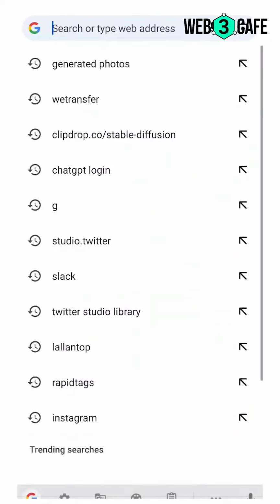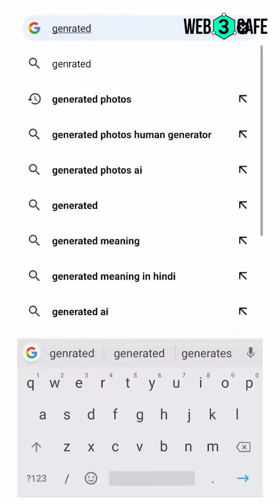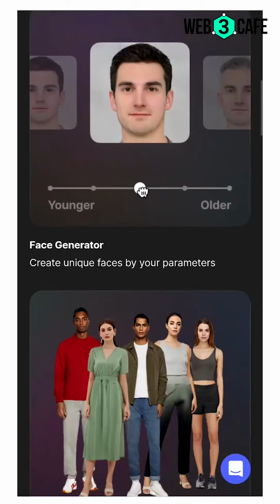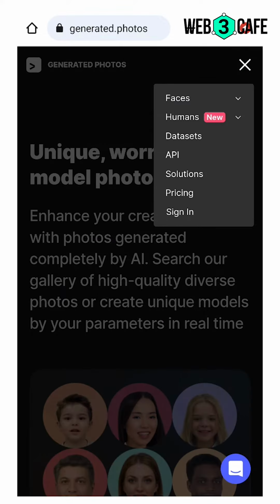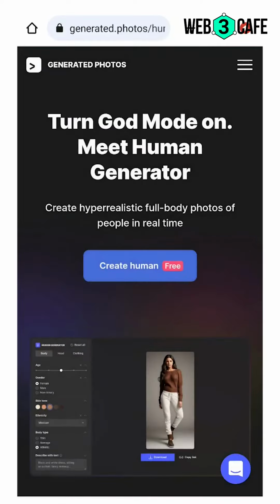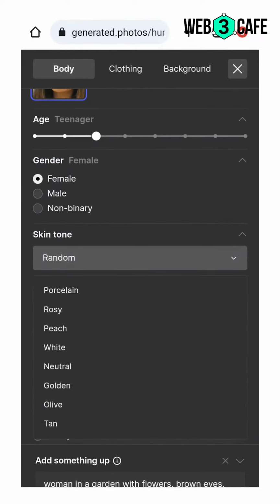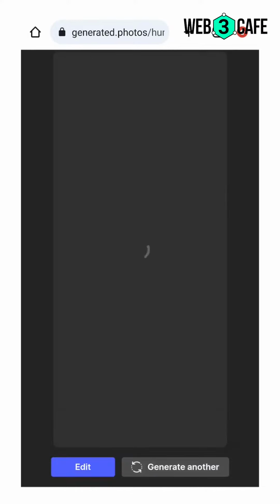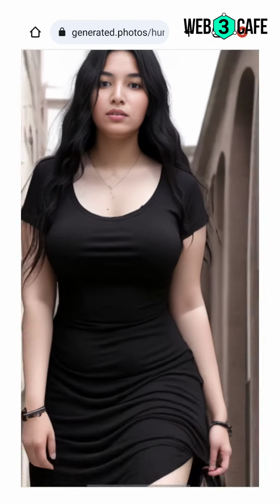Experience Celebrity Glamour: AI Tool That Turns You into Your Favorite Celebrity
AI has transformed many areas, and now it has the power to change your entire body to fit your preferences, allowing you to adopt your ideal body type or even that of your favourite celebrity. Here's the step-by-step guide on how to use AI 'Human Generator' tool by 'Generated Photos'

Web3Cafe is a new-age digital website that gets you the latest news on all Emerging Technologies like Artificial Intelligence, Cryptocurrency, Blockchain, Metaverse, NFT and a lot more.